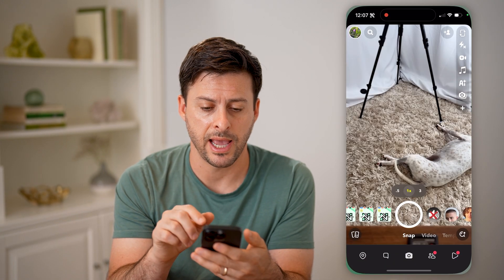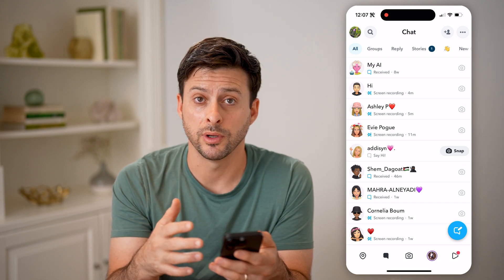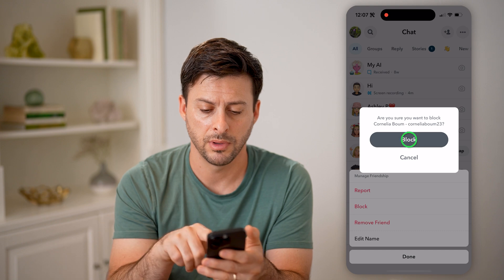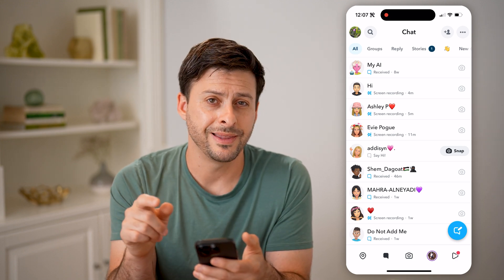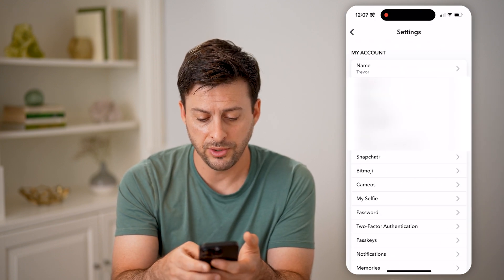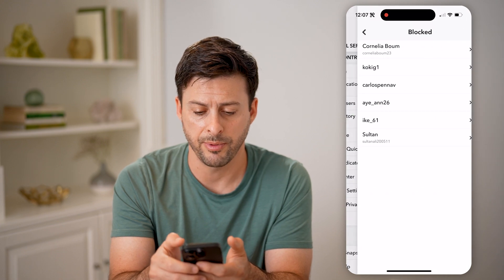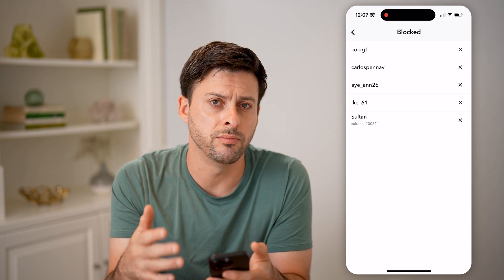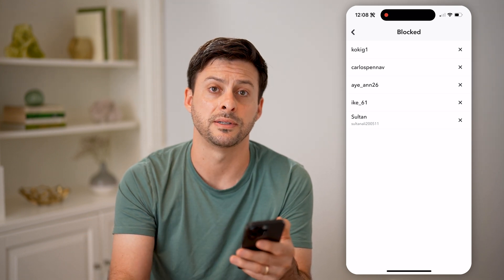How To Check Snapchat Block List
Here's how to check a list which accounts you recently blocked on Snapchat and how to unblock them if you want to chat or send snaps again.